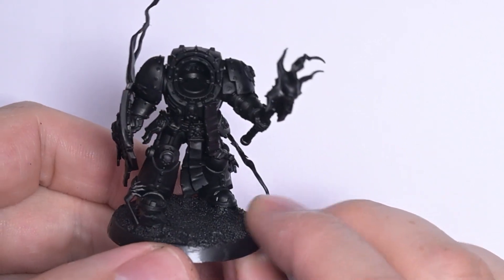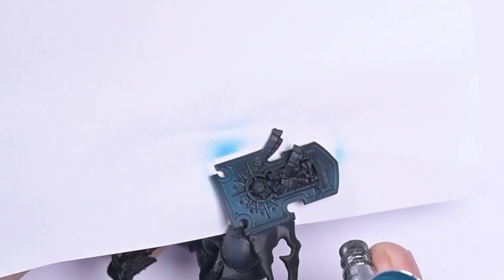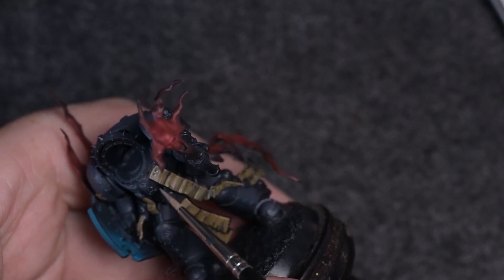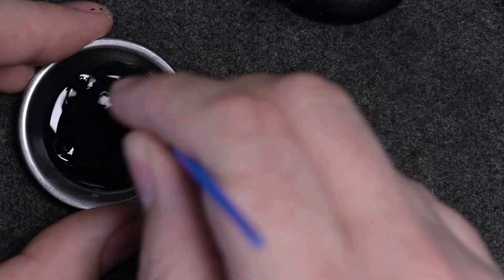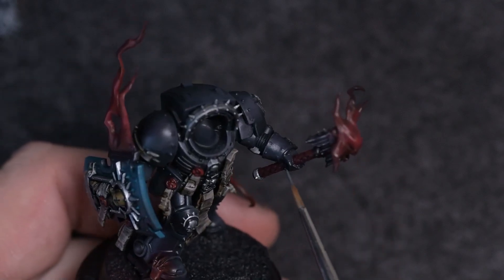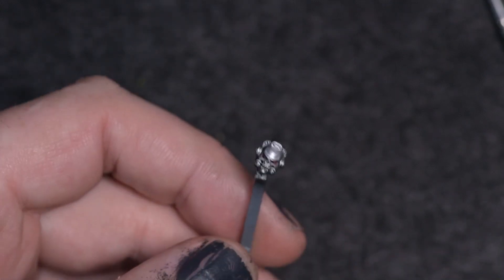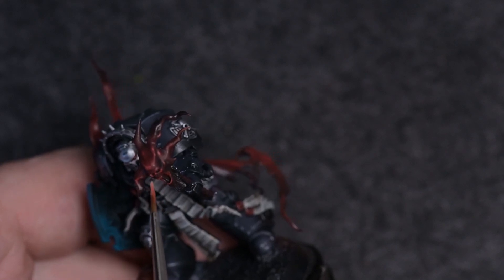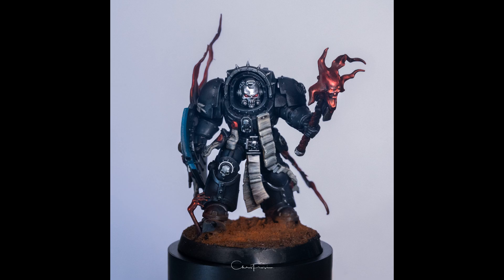Painting the New Terminator Chaplain!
- Sanding Pads I use
- The Clippers I use
- the 'WowStick' Drill I use
- One of my favourite Hobby Knives
- Airbrush/oil/pigment mixing tins
- Base Texture paste
- Cutting Mat

 - My brushes. I use a size 1 for 90% of my painting.

- Rival Crafts webstore for ALL the basing products I use, including the tufts

- Here's the glue I use. Takes a few minutes to get used to but it's ABSOLUTELY the best out there (get the brush, too!)